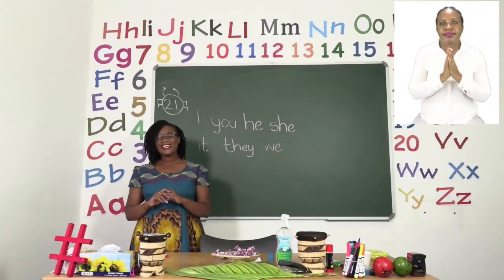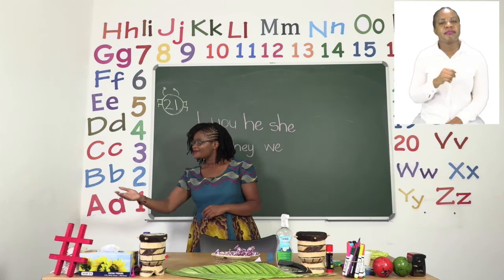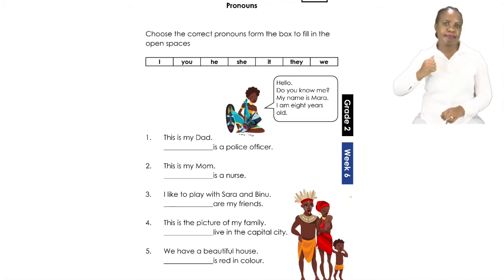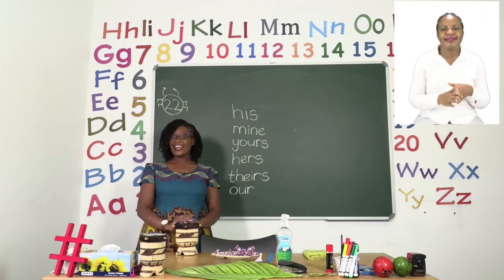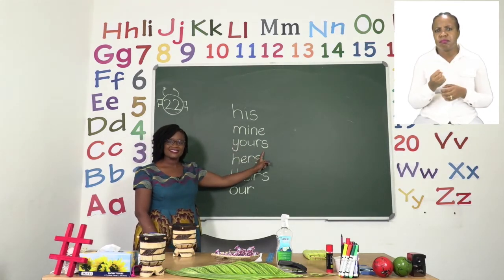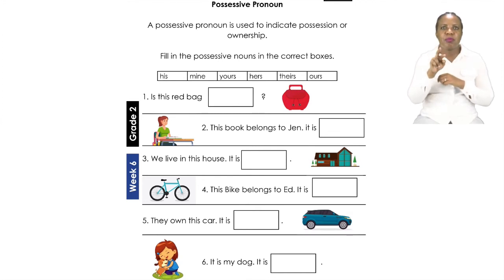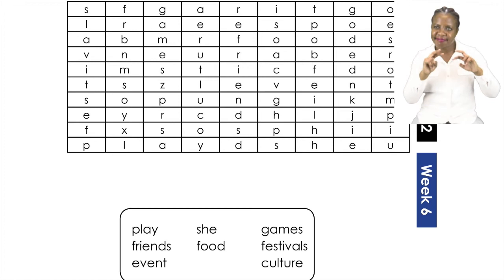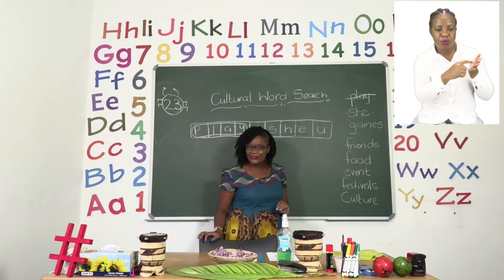My Zone Online School 2021: Grade 2 - Week 6 - Lesson 3 - (Pronouns and word search)